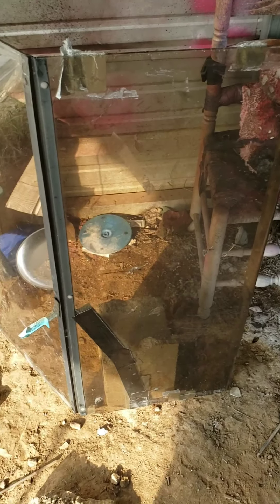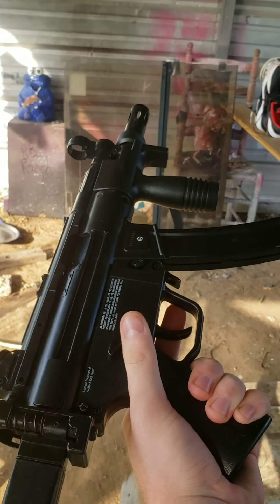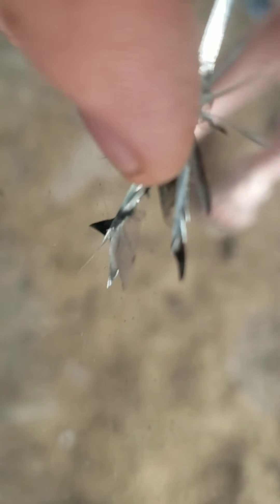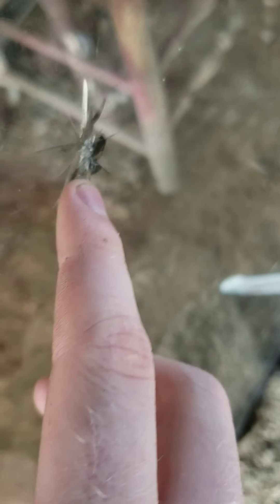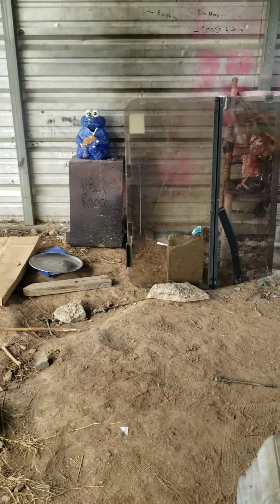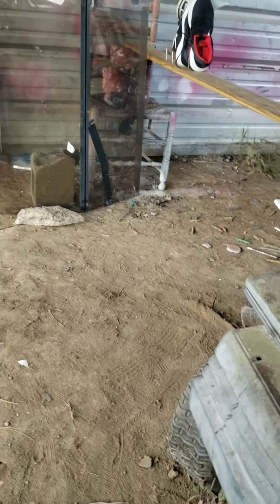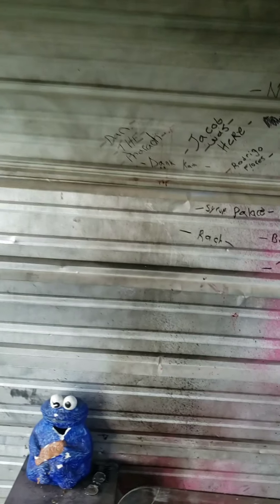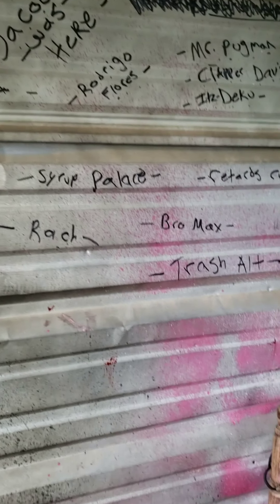IS A GOLF CART WINDSHIELD PELLET PROOF?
today we test the ballistic protection a golf cart windshield offers